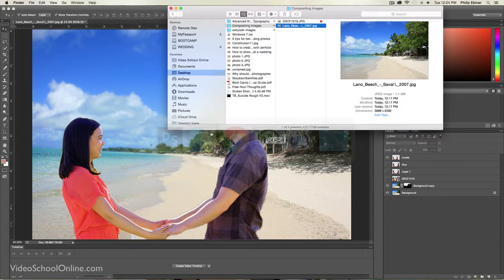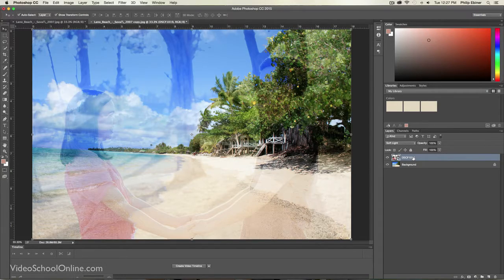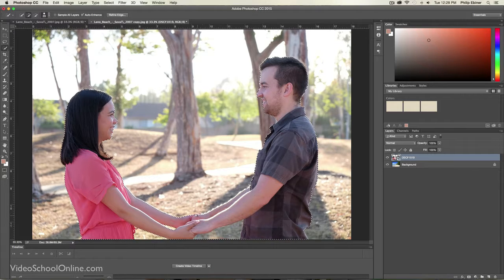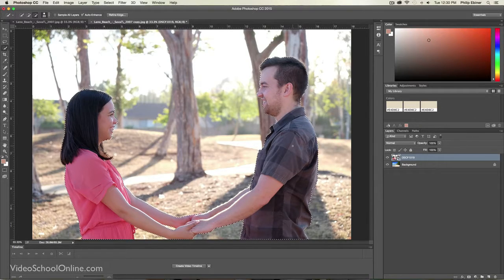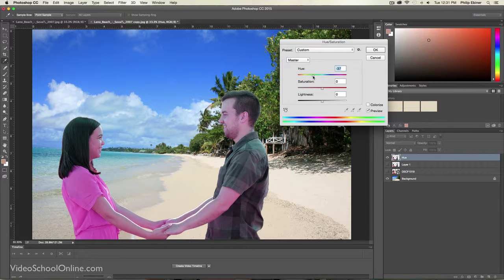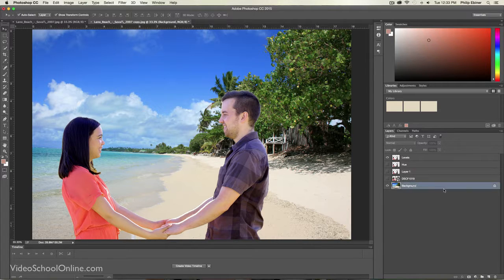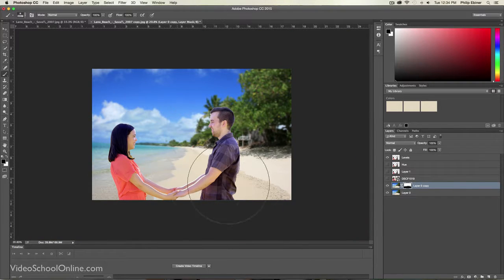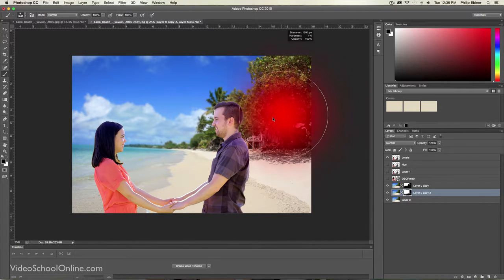Adobe Photoshop CC The Complete Beginner Course : 58 How to Composite Images